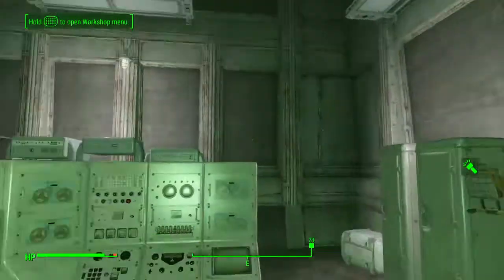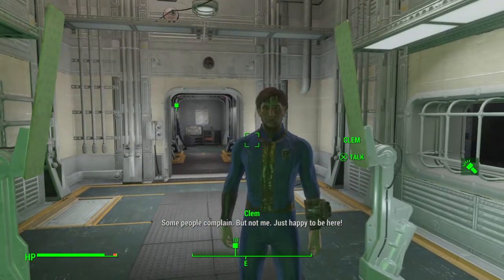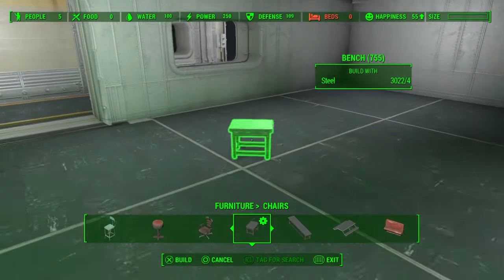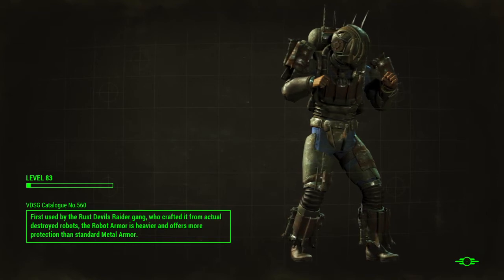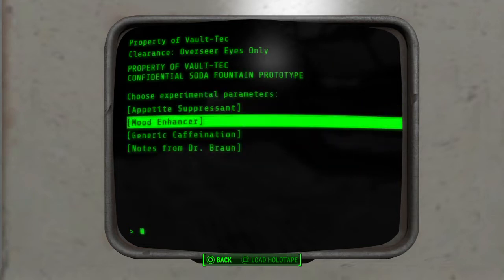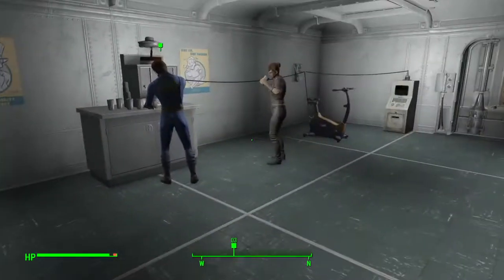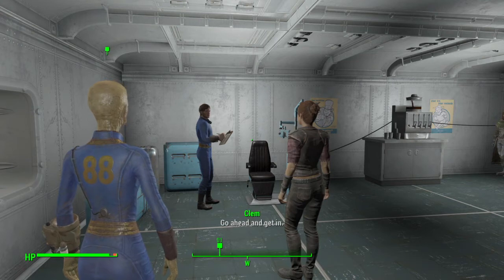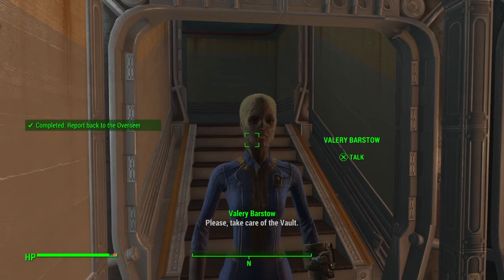Vault Tec Workshop DLC - Part 3 - Fallout 4 Survival Guide By Bell